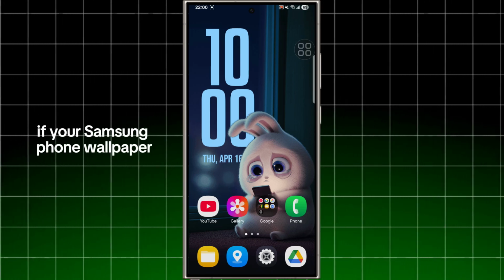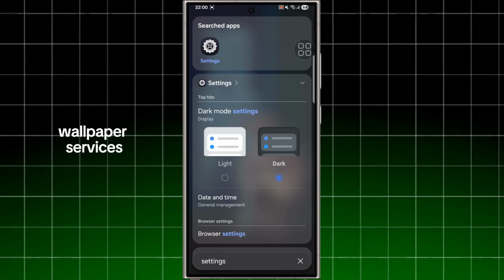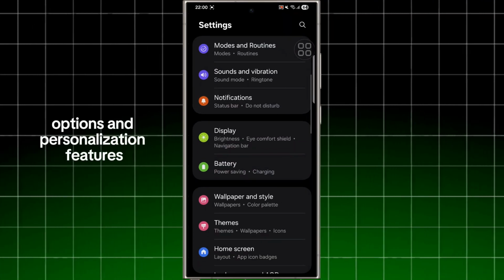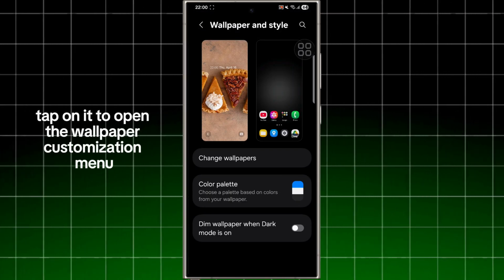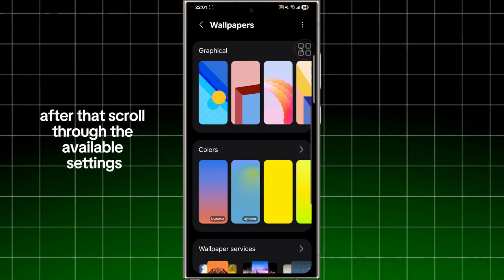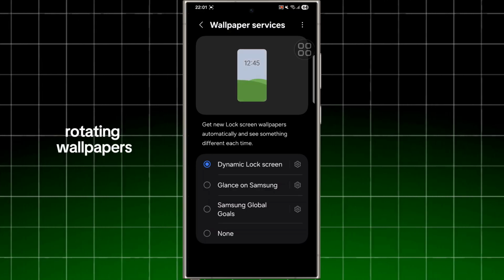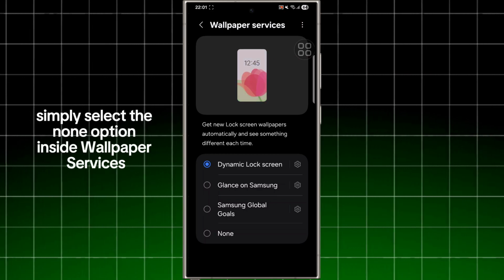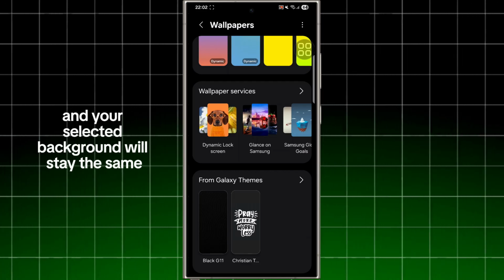Samsung Wallpaper Changing by Itself? Fix It in Seconds!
Is your Samsung phone wallpaper changing by itself without your permission? Don’t worry—this is a common issue and can be fixed in just a few seconds!

⏱️ Timestamps

0:00 – Intro: Samsung wallpaper changing by itself issue
0:14 – Why this problem happens (dynamic wallpaper/services)
0:25 – Go to Settings → Wallpaper and Style
0:52 – Open Wallpaper Services and select “None”
1:43 – Result: Wallpaper fixed permanently + Outro